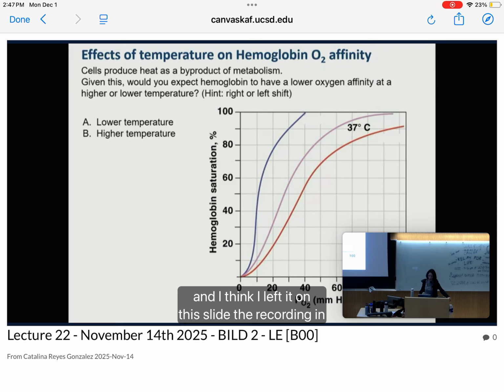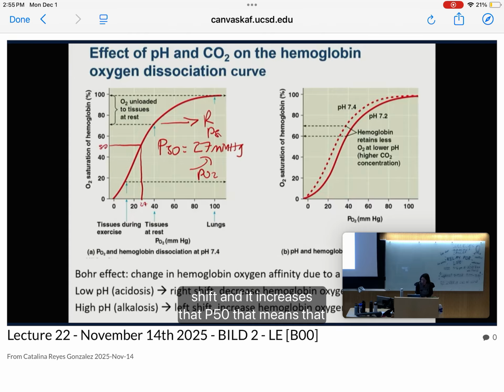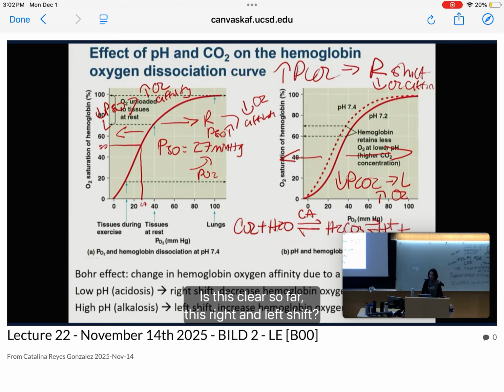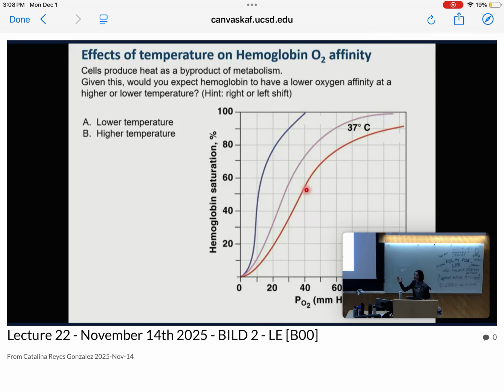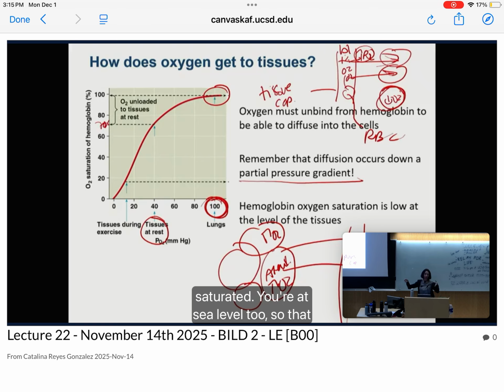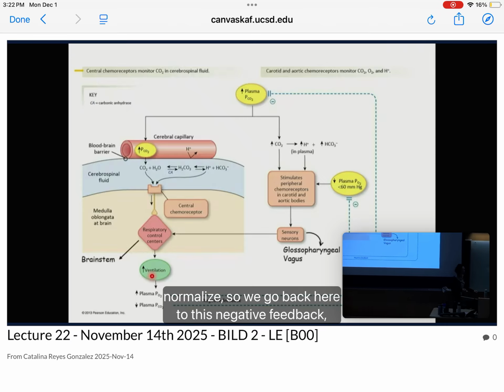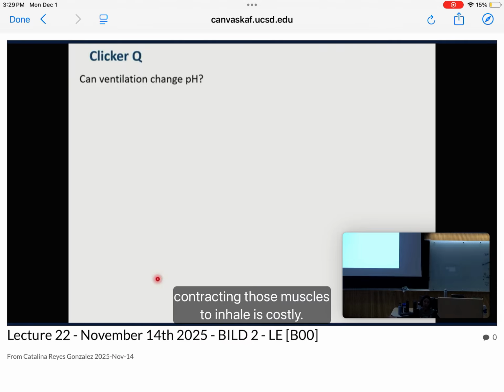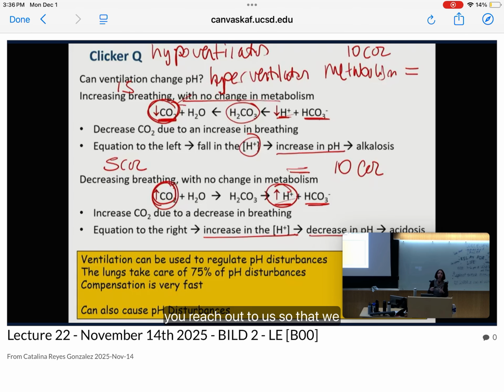December 5, 2025